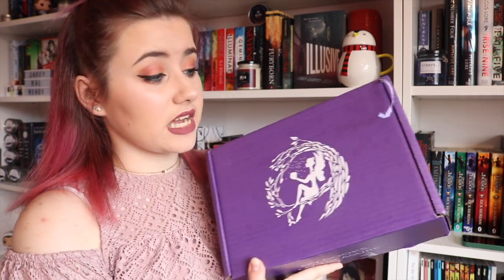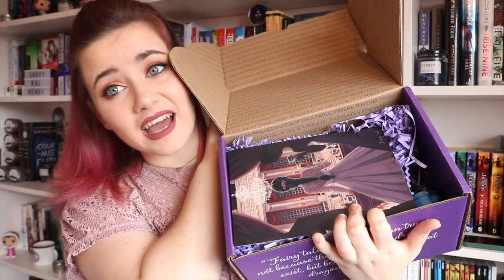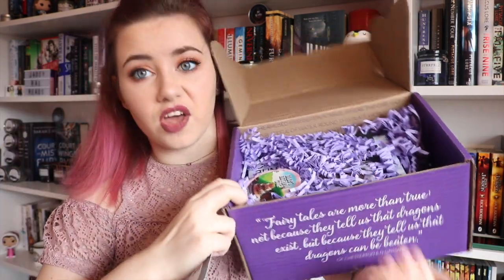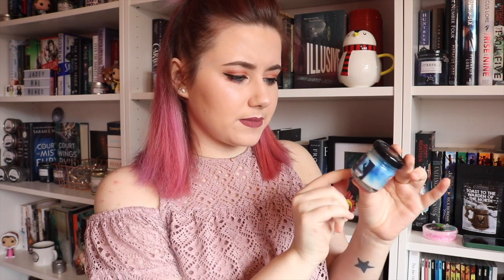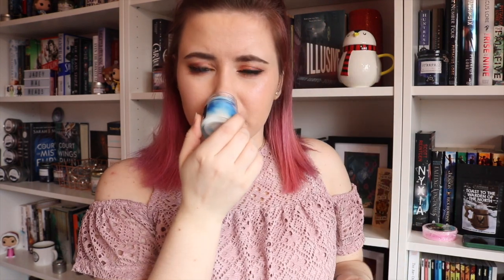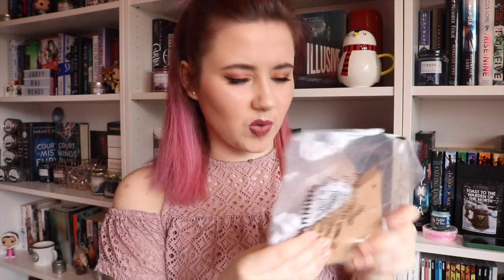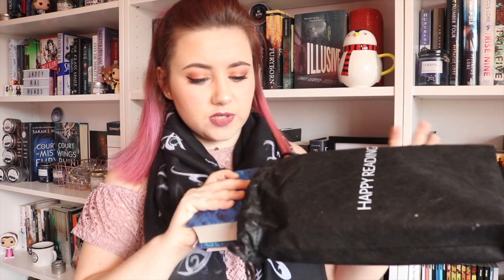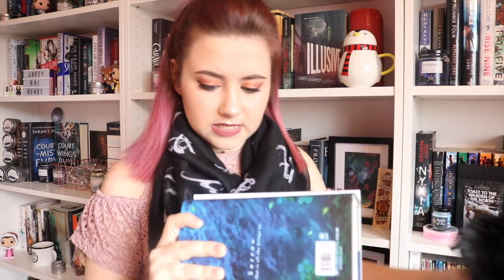Fairyloot Unboxing | March 2018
OPEN ME!

Today we have the March 2 Year Anniversary Fairyloot unboxing! The theme for this months box was Memorable Moments!